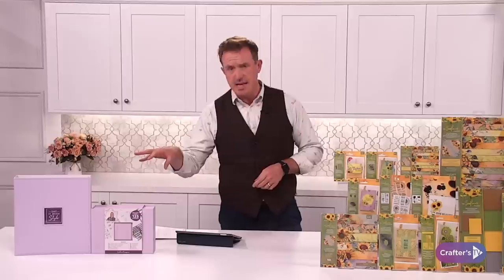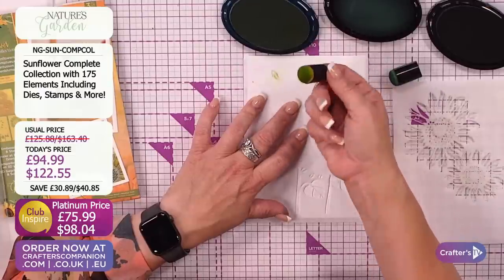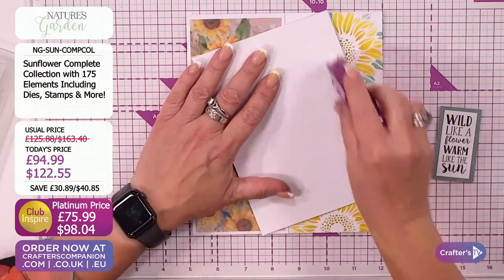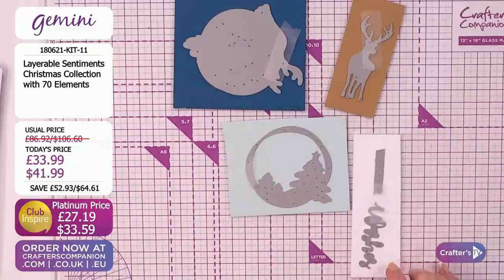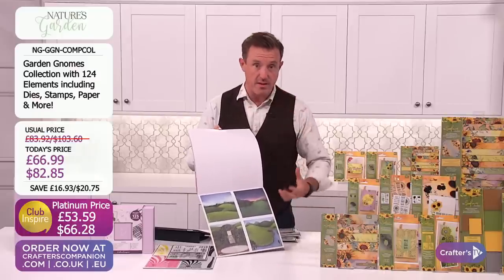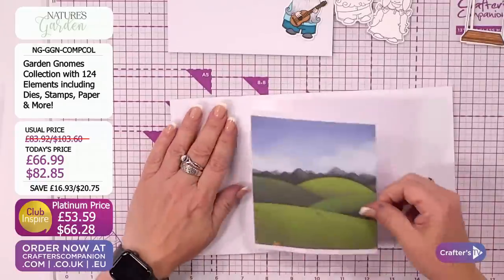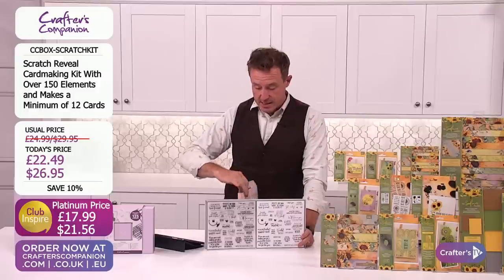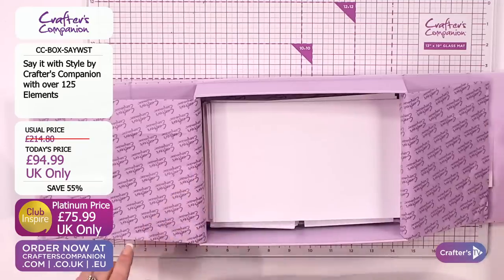Second Chance Sunday (03 July 2022)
Spotted something you love lately? Here's your chance to see it again! We’re taking requests for your favourite products, so make sure you join us for Second Chance Sunday at 6pm UK 🇬🇧 / 1pm ET 🇺🇸 for a closer look at the items you love!